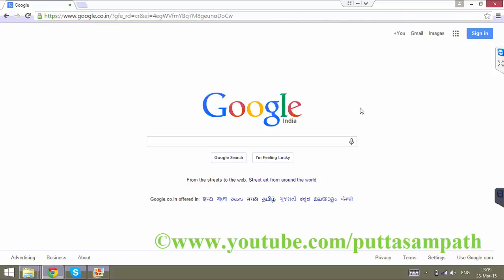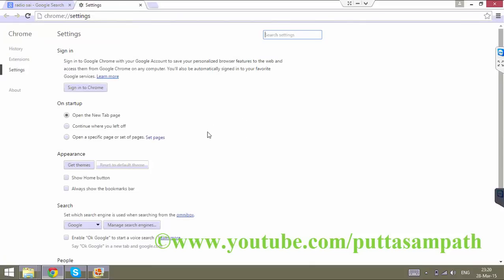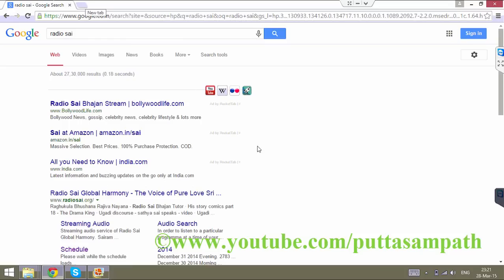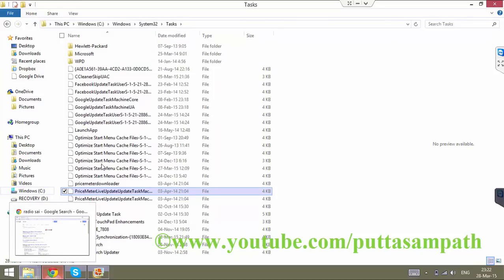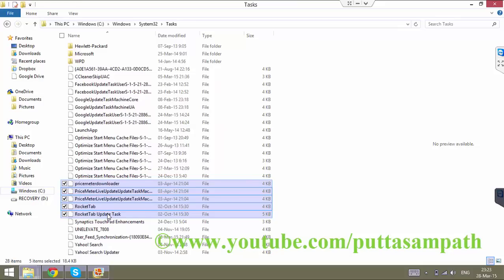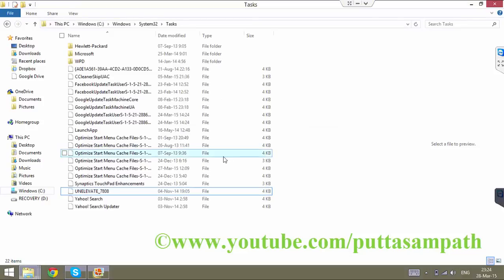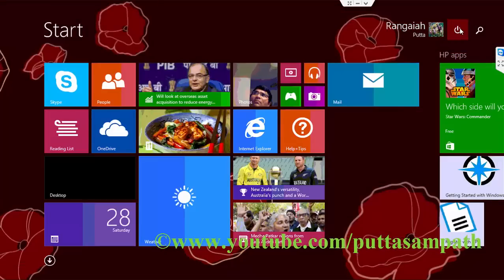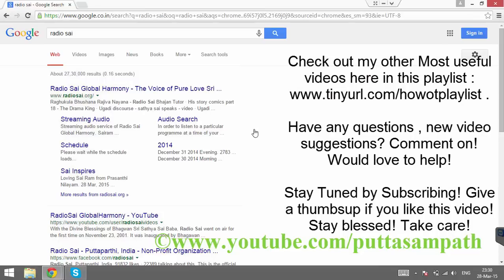How to remove Spyware completely ! LIVE REMOVAL Full video! UPDATED 2025!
My dad's computer got affected with this spyware and he had no clue what to do. I figured out a way to remove rockettab and similar spyware , malware addons , and in this video i have shown you how you can do that. i tried it for the first time and it worked like a charm! None of the antivirus tools were of use. You can do this even without the use of any antivirus/ spyware tools! ITs is such an easy way! I HOpe this helps yOU! take care! Have a great days ahead!

For resetting Chrome , IE , Firefox follow this procedure :

Chrome : Click on settings buttion on the top right corner, scroll all the way down , click on show advanced settings. and then scroll all the way down again . Select "Reset chrome"

Internet Explorer ( IE ) : From the menu bar, Goto Tools : Internet options : advanced tab : reset : select "delete Personal settings" : Press reset.

for Firefox :  GOto : Help : troubleshooting Information : Reset firefox